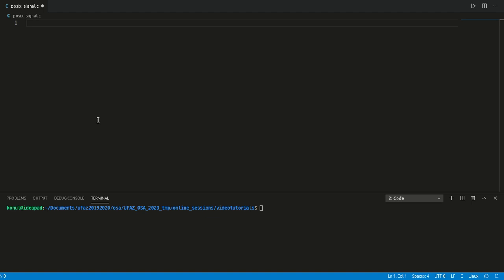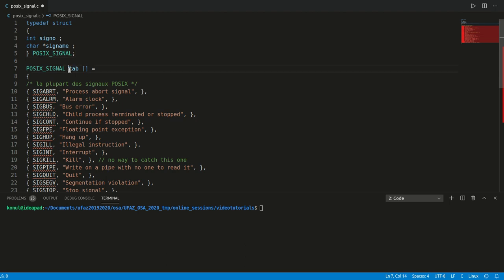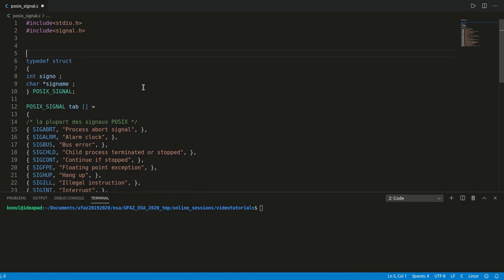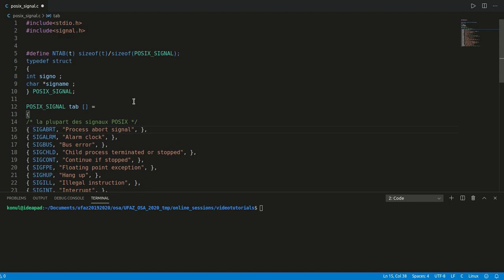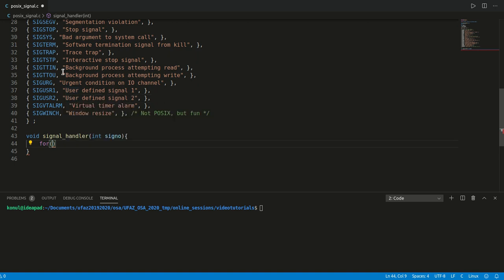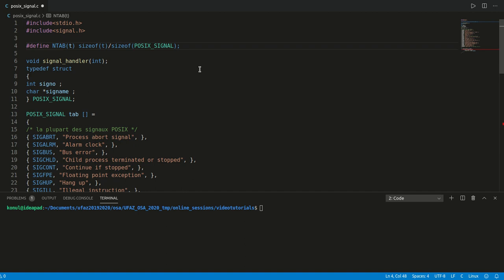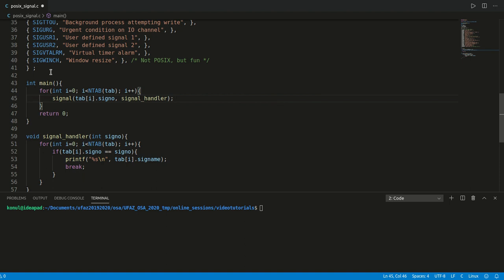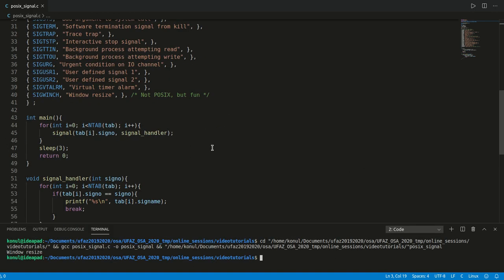Hands-on - Wait for signal and print its signification in C